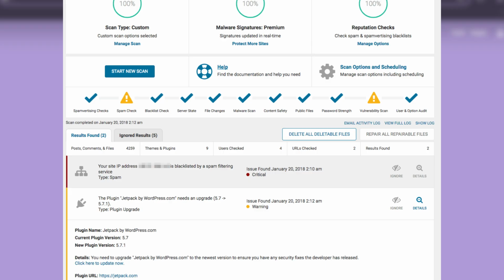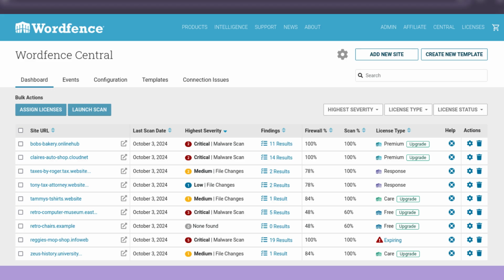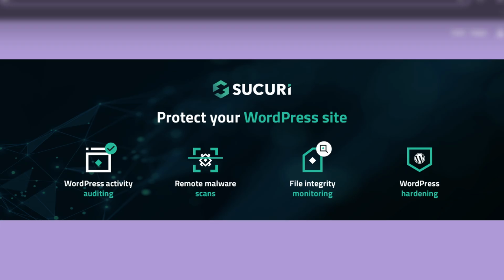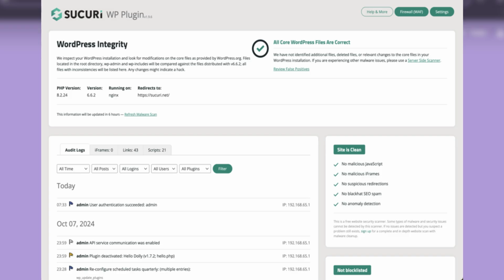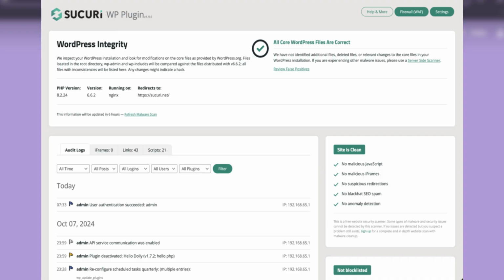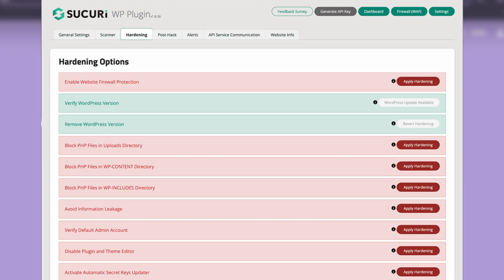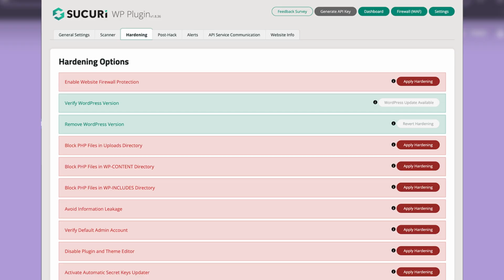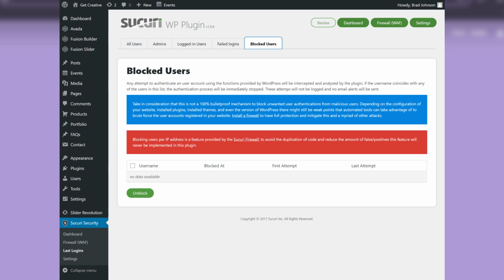NEW* Sucuri vs Wordfence — Best Website Security for WordPress Business Sites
Sucuri vs Wordfence — which WordPress security plugin protects business sites better? We’ll compare firewalls, malware scanning, and pricing so you can pick the right option for your website’s safety.